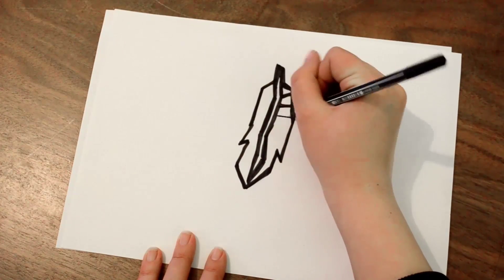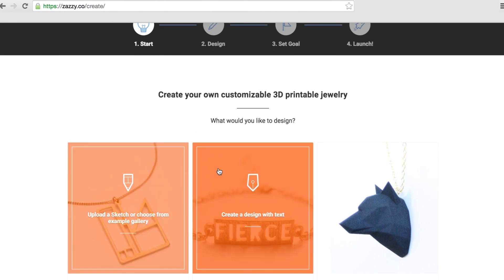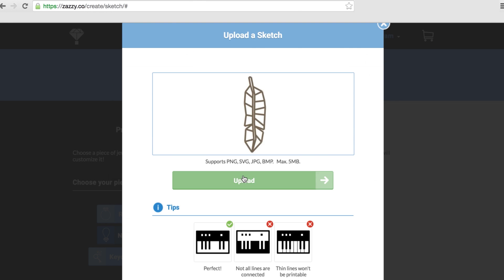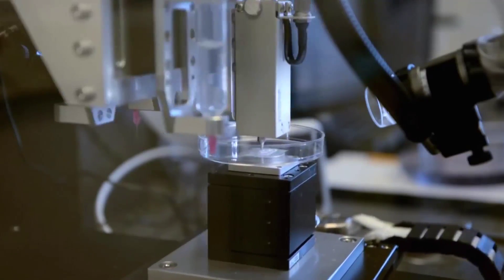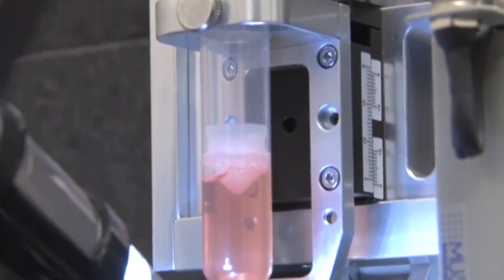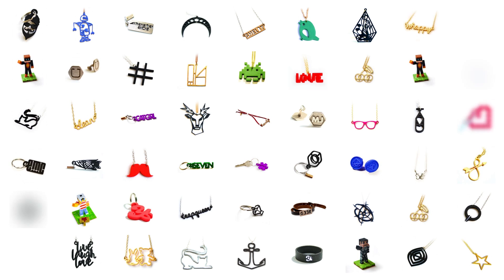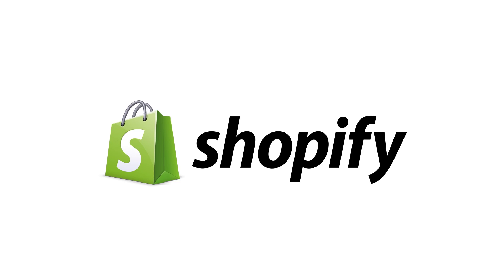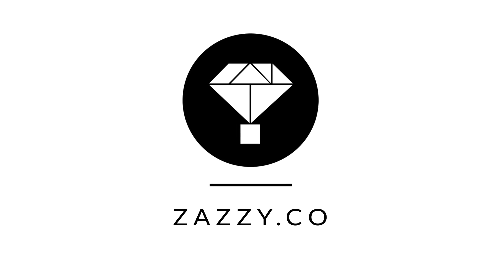Zazzy - 3D Printed Accessories - How It Works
With Zazzy you can design and sell your own products! We are using cool 3D printing technology in steel, precious metal and nylon to make your design a reality. In this video you learn how Zazzy works!